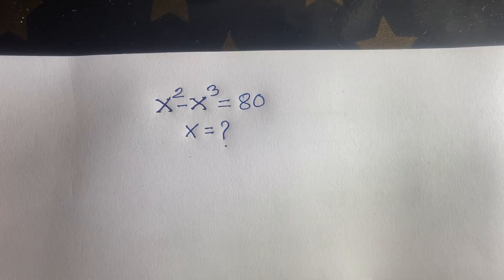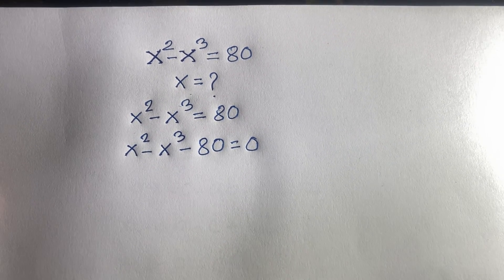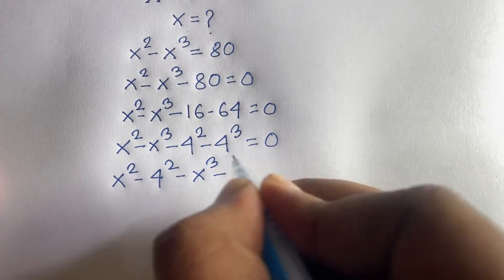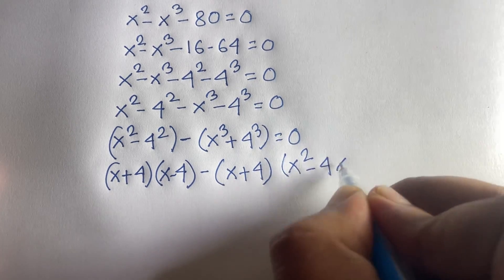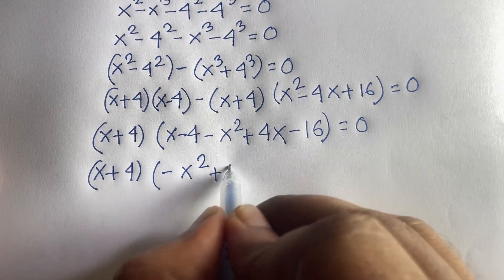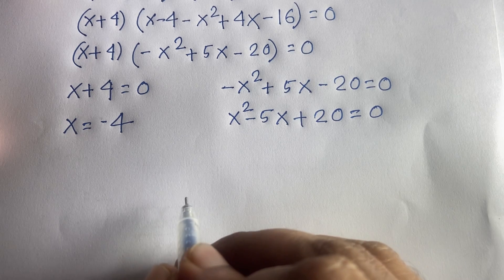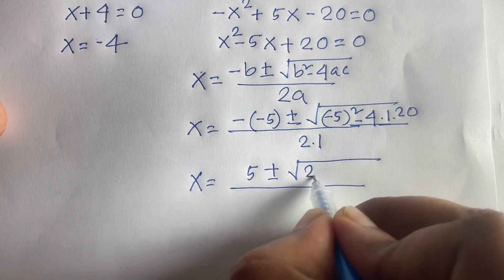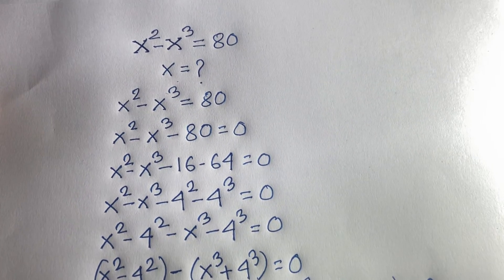Germany | A Wonderful Maths Olympiad Problem. Can You Solve?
A nice math problem. how to solve this question?